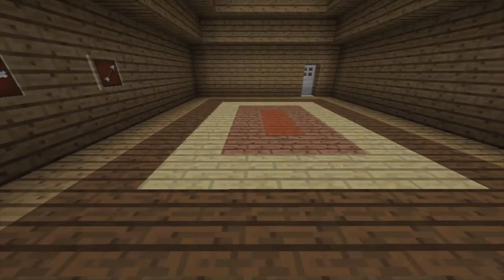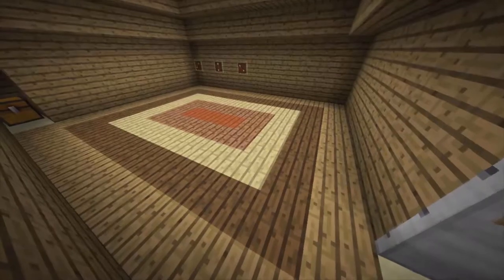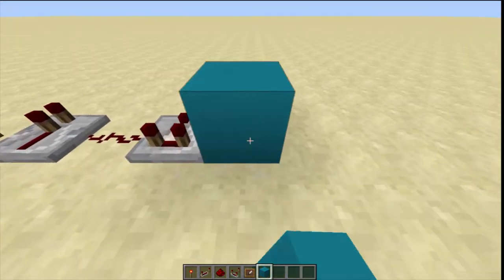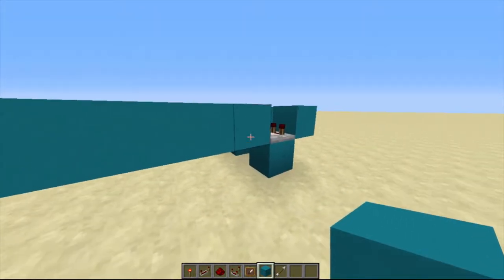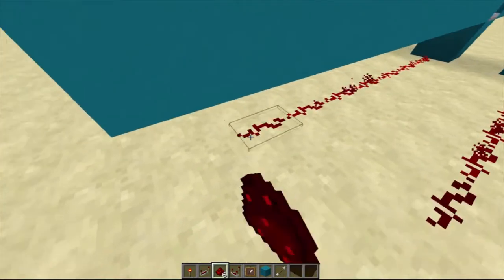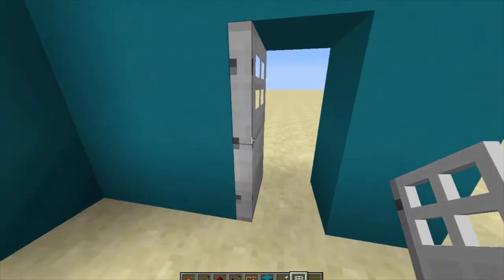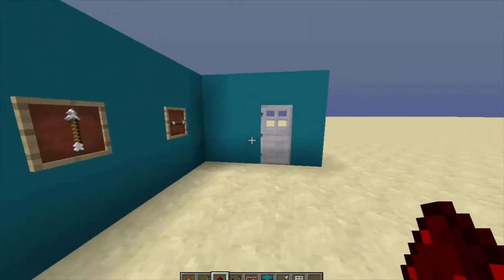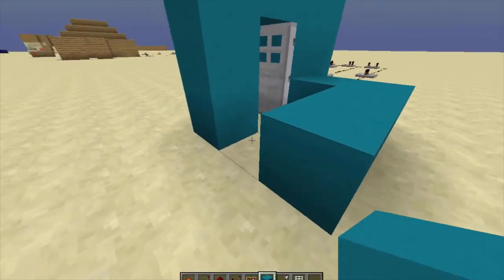Minecraft:How to Make Your ItemFrame Code To open DOORS!!!!!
so guys  whats is up its your boiiiiii
ZZZZZAAAACCCCCKKKKKK]

so today guys i got some awsome redstone stuff
the original idea from MrCrayFish
so hope you guys like dis video :D
tooks 1hrs for edidtng